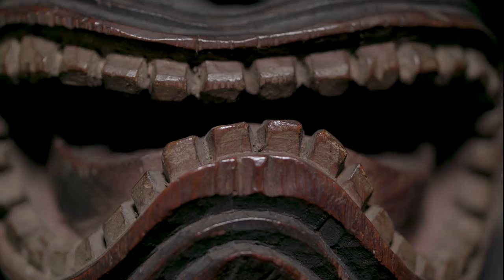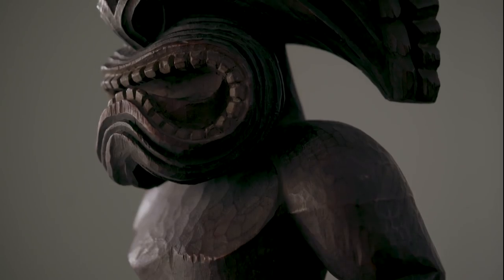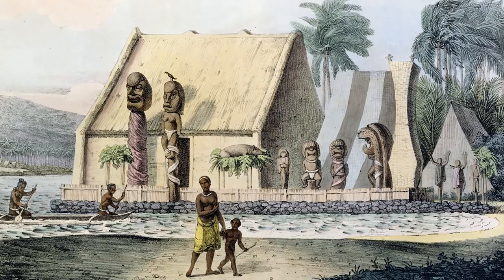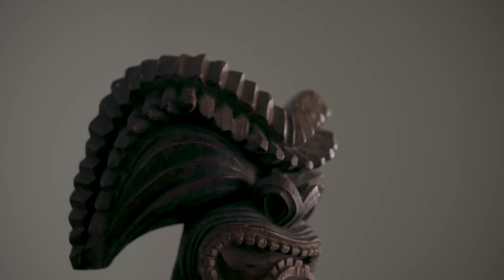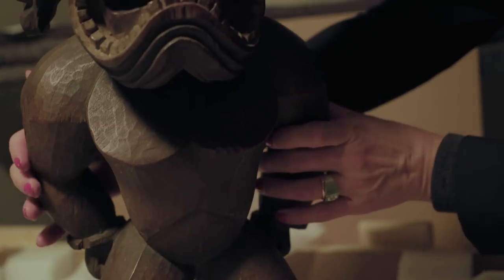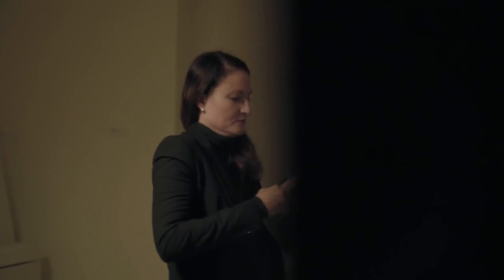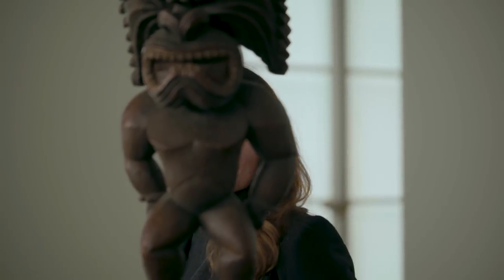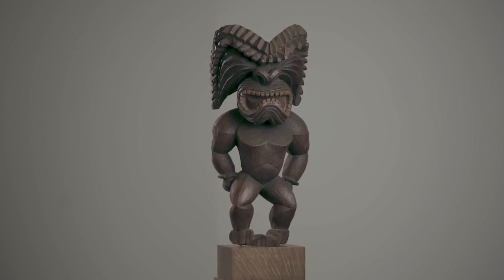The War God Known as ‘The Island Eater' | A Hawaiian Kona Figure of Ku-ka’ili-moku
This incredibly rare Hawaiian sculpture depicts the war god known as ‘the island eater.’

Carved some 200 years ago at the height of the islands’ artistic production, figures such as this Kona effigy are almost unknown in private collections.

‘When I first saw this figure I was astonished — really speechless,’ says Susan Kloman, Head of African and Oceanic Art at Christie’s. ‘We couldn’t imagine that such a work could still exist in a private collection. The figures that we know are in museums, including what we consider the mate to this piece, which is in the British Museum.’